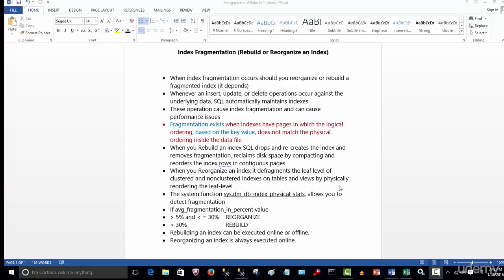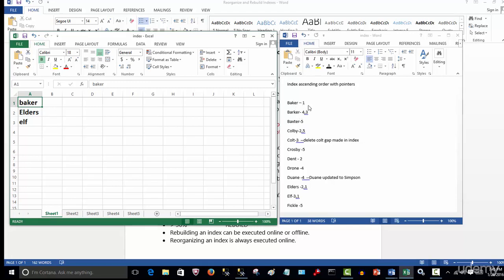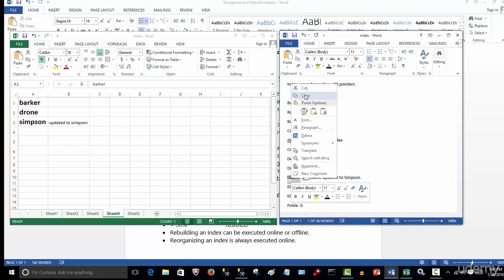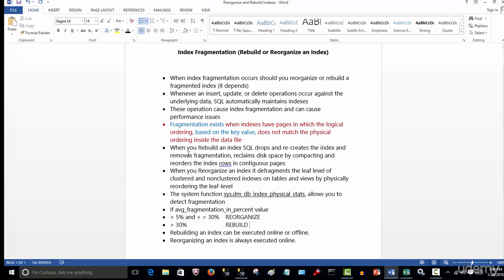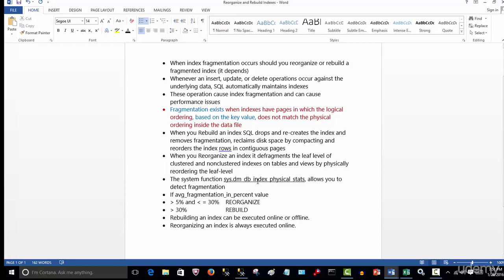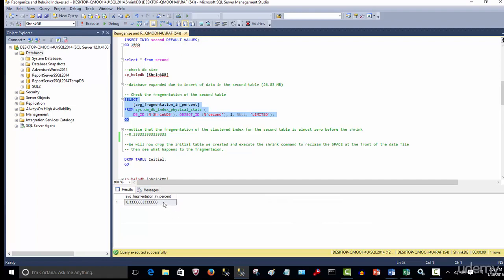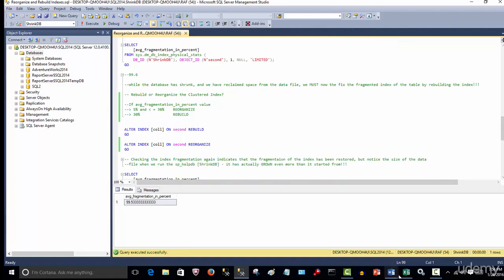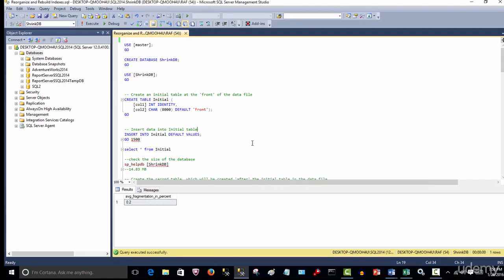010 Reorganize and Rebuild Indexes